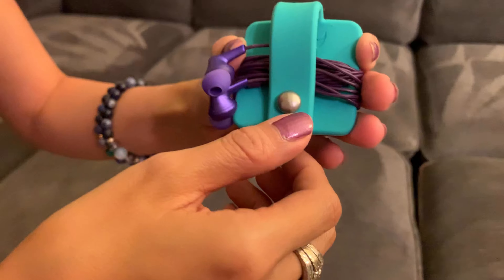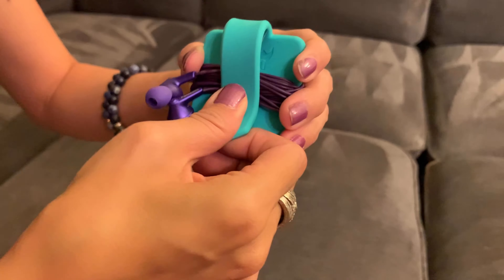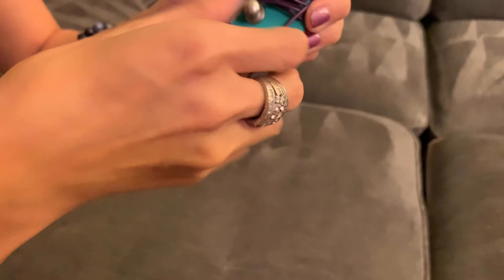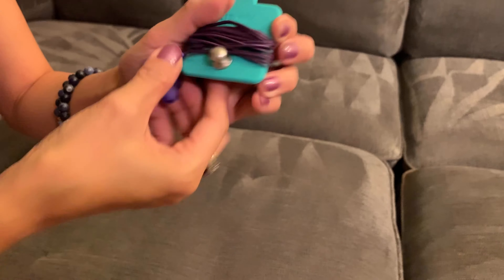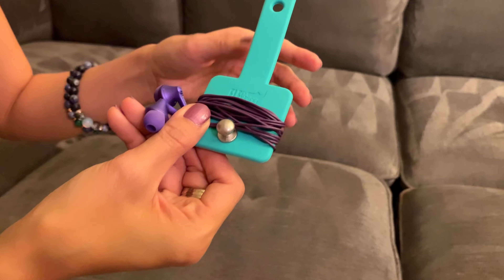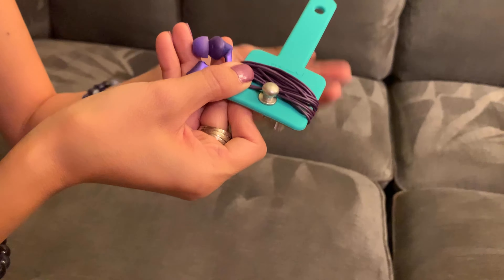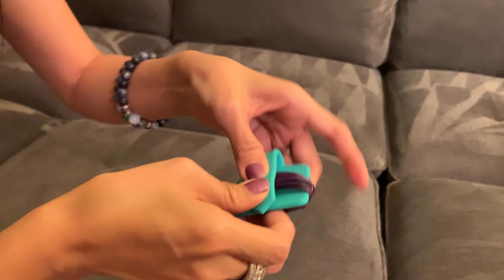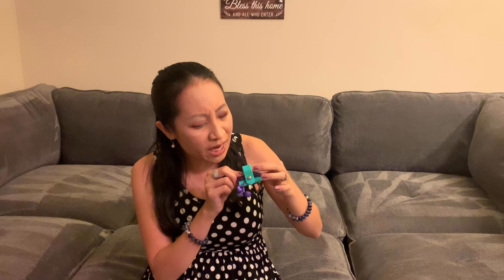ELFRhino Silicone Earphone Organizer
This is my review of the ELFRhino Silicone Earphone Organizer.